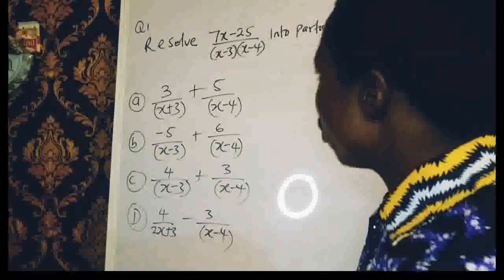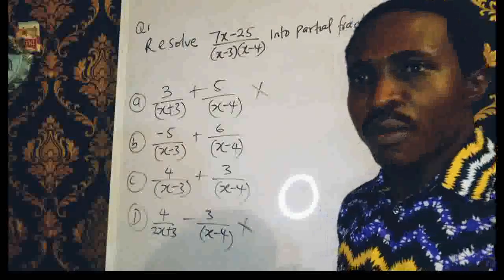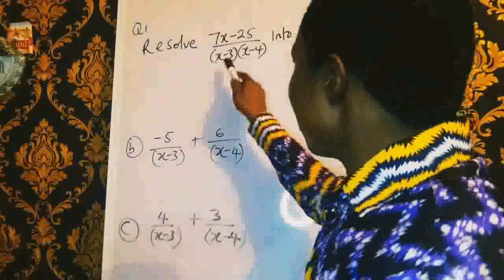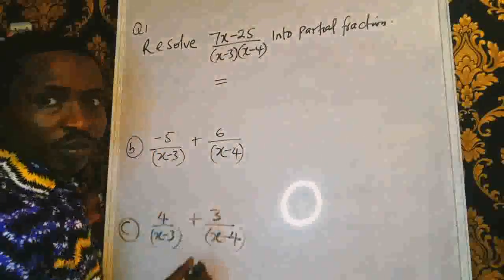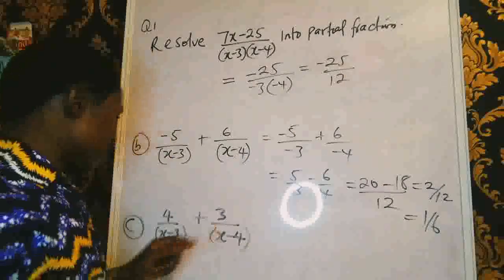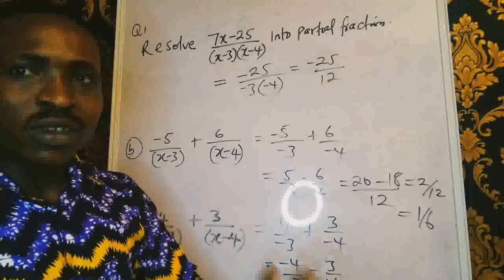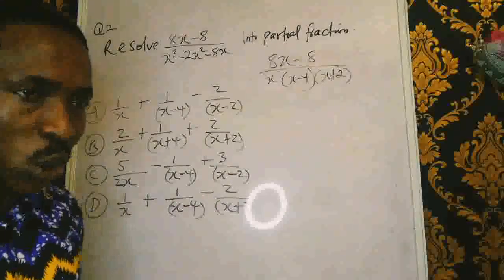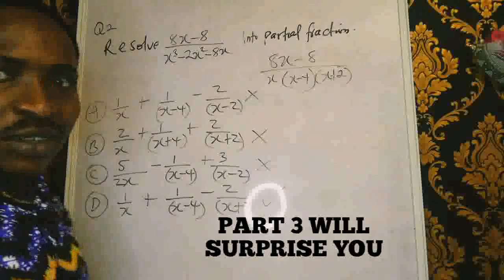Partial fraction tricks -part 2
in this video I delve into key examples where I applied shortcut solve the given partial fraction in 10sec.check out part 1 of this series